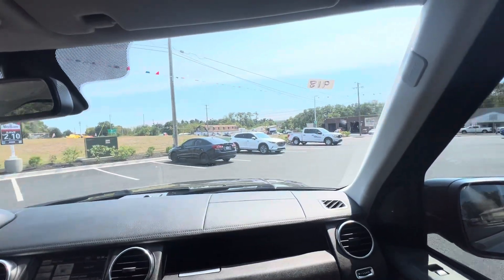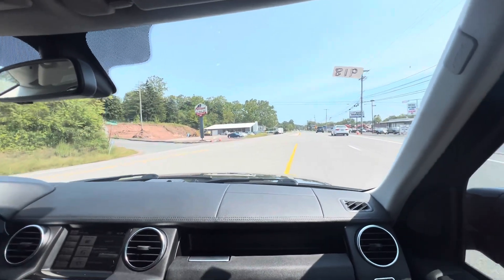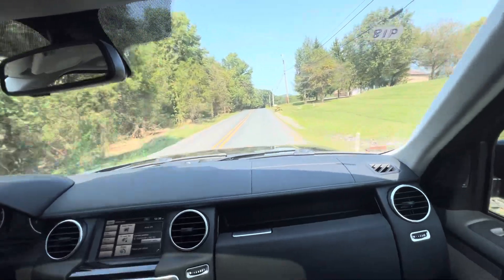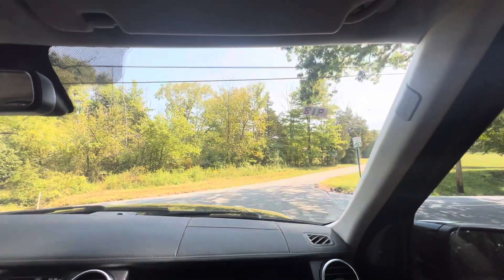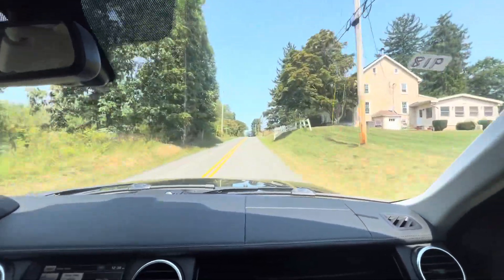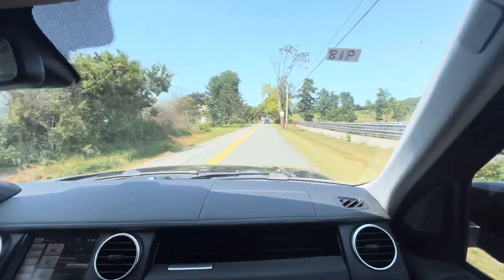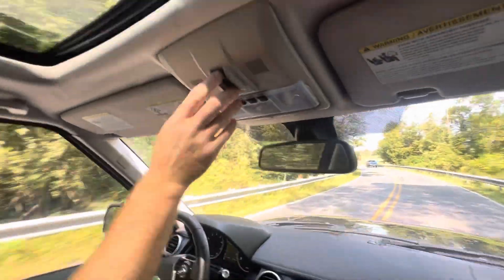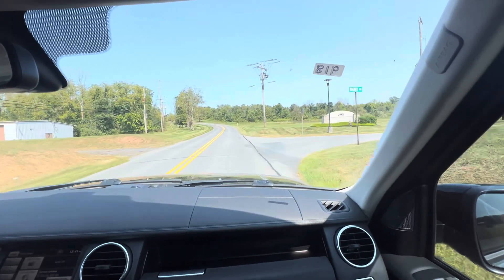Driving video on LR4